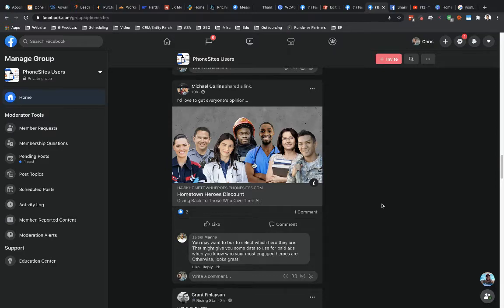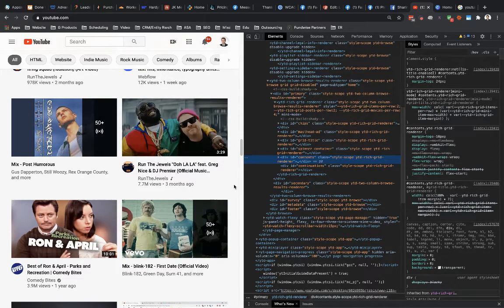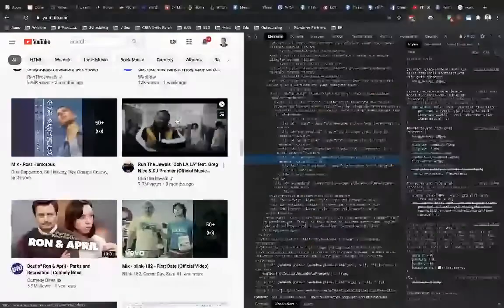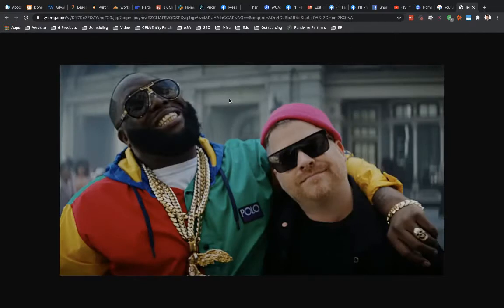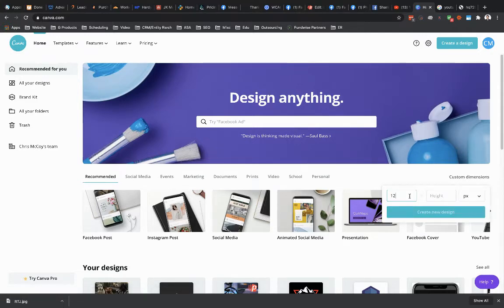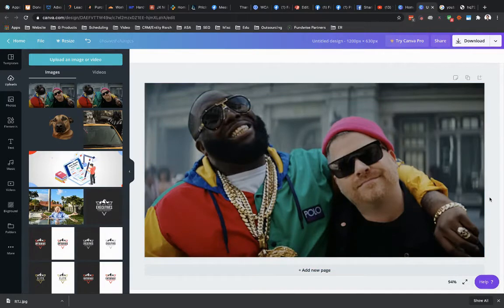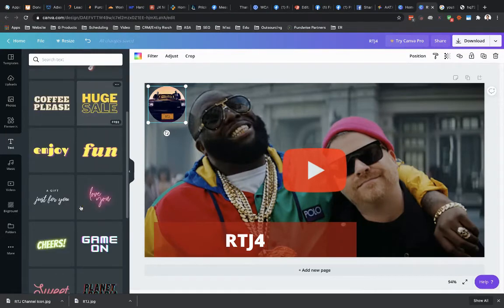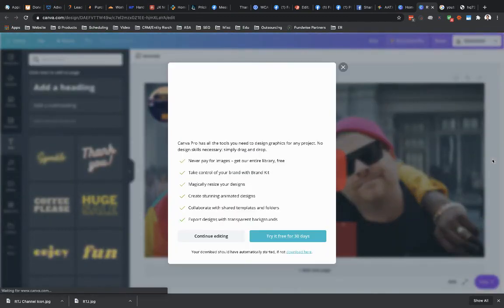PhoneSites Training - How to Create a YouTube Style Thumbnail to Add As a Facebook Post Link Preview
You can't share both a link to your PhoneSites site and a video in a post on Facebook and use the video as a way to get them to click through (unlike a paid video ad on Facebook), but you can create a link preview image (the image displayed in a post when you share your site on Facebook) that looks like a YouTube video thumbnail.

Watch this video to see how it is done.